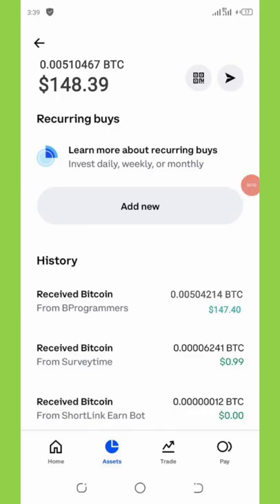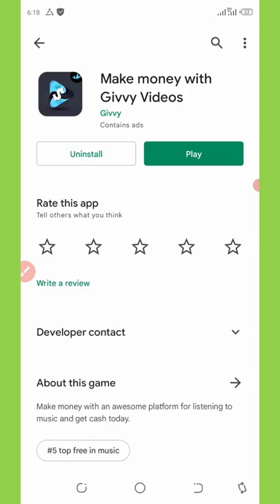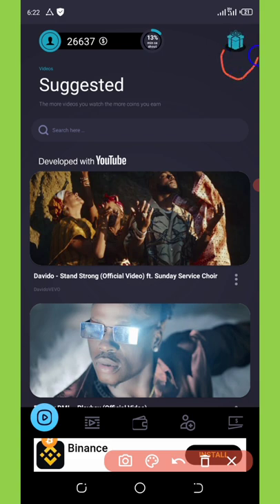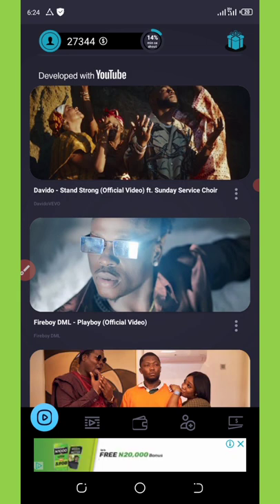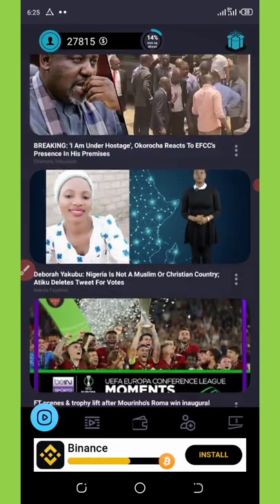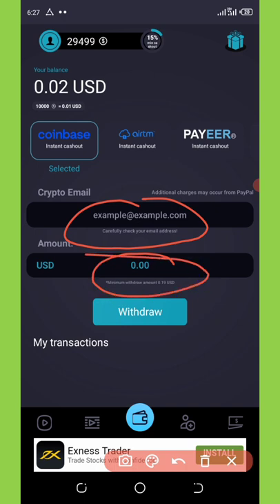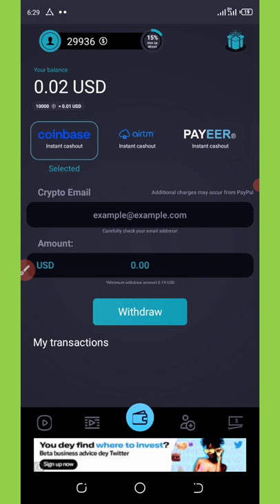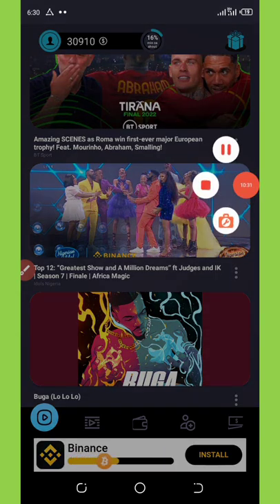Givvy App: Get Paid Today || Best Watch And Earn App Ever || Make Your First $1 Online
Givvy is the best crypto earning app with instant payments to you coinbase wallet ; try it out too and testify!!

If you are a pro then use this link:

Contract Address:
Network:
Token Name:
Symbol:
Decimal: